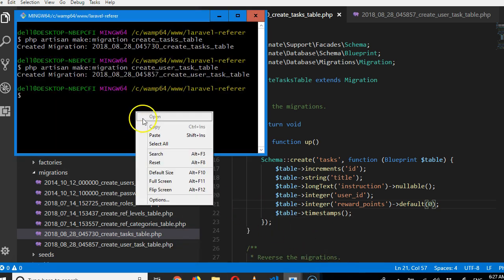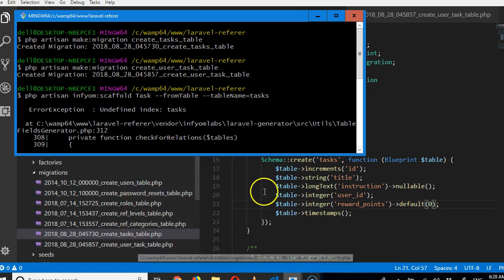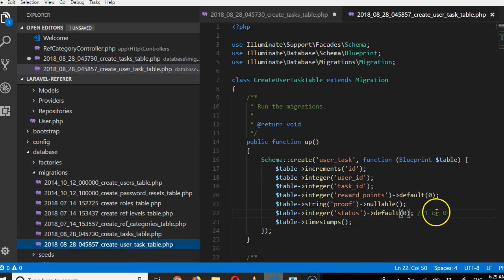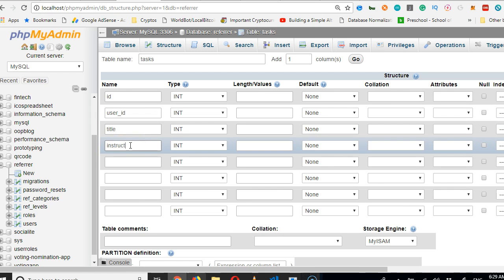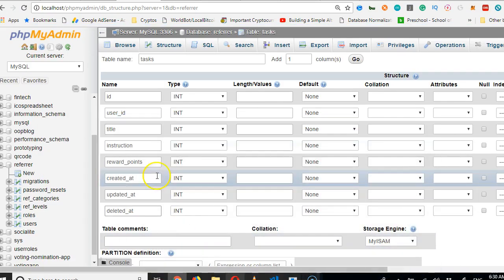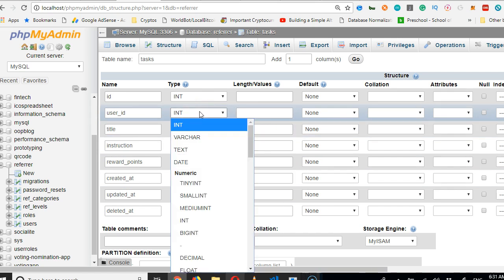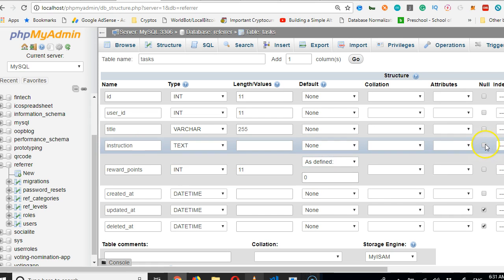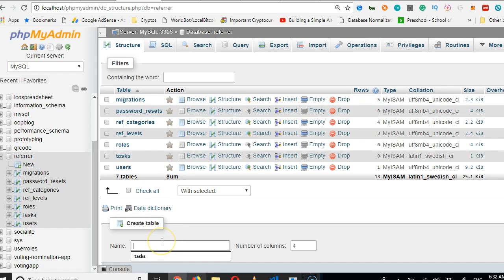Laravel referrer 30 create task database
Bootstrap 4
 Single Server Scheduling
 Logging Improvements
 Broadcast Channel Classes
 Conclusion

form
  {{ csrf_field() }}
  {{ method_field('PUT') }}
/form
With the new release, it's now possible to do this instead: